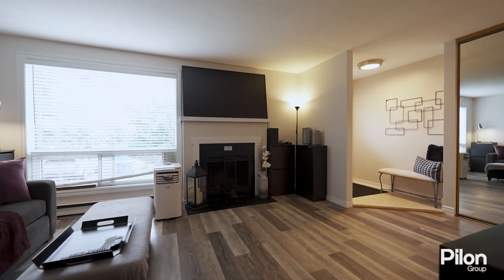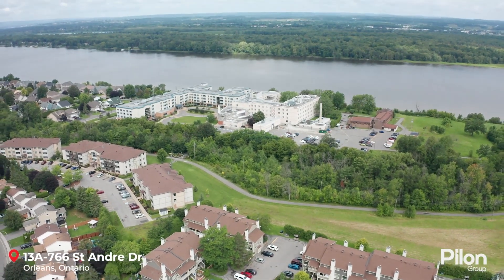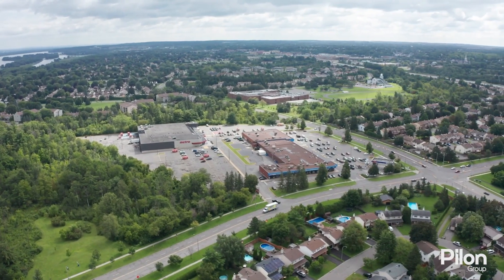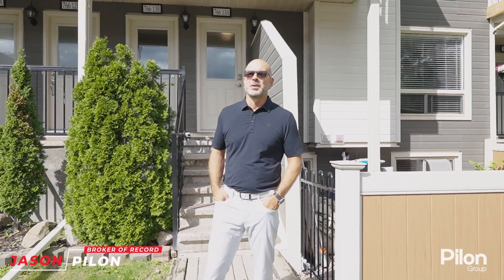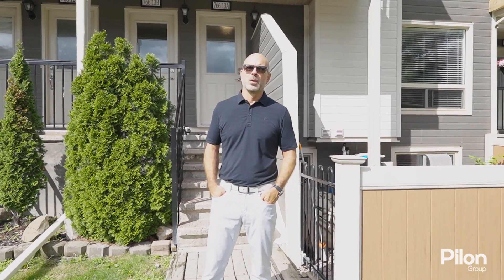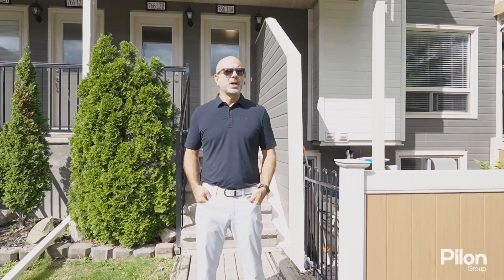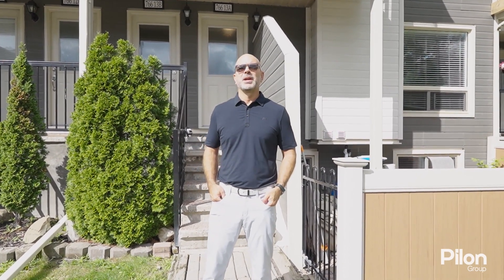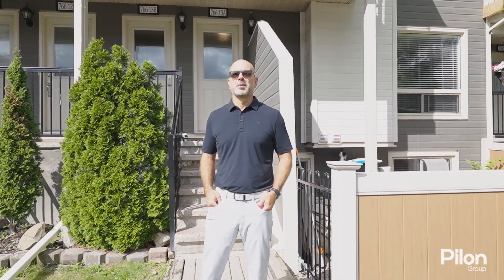Orleans | Convent Glen | Condo for Sale | 13A - 766 St. Andre Drive | Pilon Real Estate Group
Nestled within the serene and vibrant community of Convent Glen in Orleans, this recently updated 2-bedroom, 2-bathroom condo invites you to step into a world of comfort, convenience, and community living.

The living room, thoughtfully designed for relaxation and entertainment, features a cozy spot perfect for lounging with a book. The neutral colour palette of the walls and flooring, allowing you to personalize the space with your own unique style. The formal dining area is just off the well-appointed kitchen. Whether you’re preparing a quick meal or hosting a weekend gathering, there’s ample cupboard and counter space providing both functionality and aesthetics.

The condo’s layout ensures privacy and comfort with two spacious bedrooms. Large primary bedroom with walk-in closet, and the second bedroom offers versatility, serving as a guest room, home office, or whatever suits your needs. All newer flooring, updated bathrooms, and most recently; carpet and paint throughout in 2023.

Step outside onto your private patio, which serves as an extension of your living space, an ideal spot to savor morning coffee.

This condo comes with a range of amenities designed to enhance your quality of life. One outdoor parking space, along with ample visitor spots. A communal inground pool offers the perfect escape during hot summer days, and the playground provides a safe and enjoyable space for children.

In this well-established community, you’ll find a blend of tranquility and connectivity. Parks, schools, shopping centers, and restaurants are all within easy reach, ensuring that your daily needs are met with utmost convenience.

If you’re looking for haven to call home – then this gem in Convent Glen is your answer. With its blend of community amenities, and a prime location, it presents an opportunity to embark on a new chapter of comfort and belonging – this condo is ready to write your story.